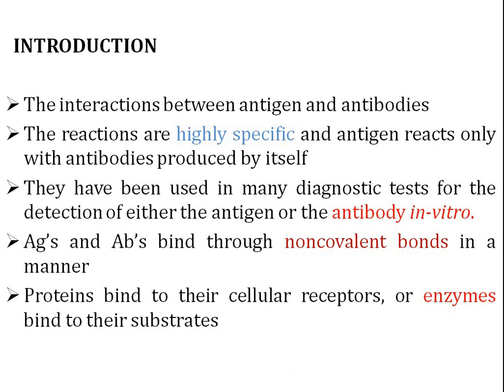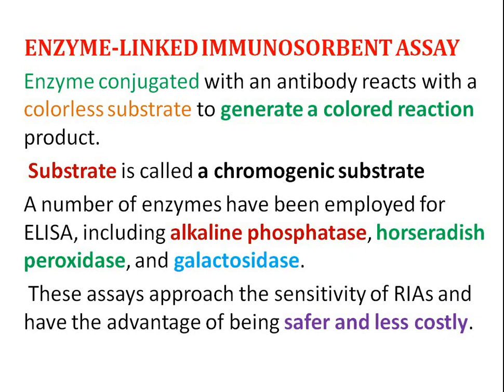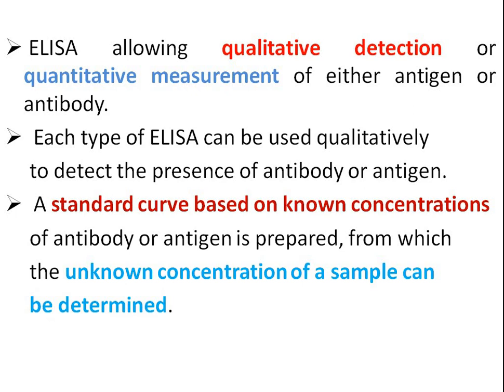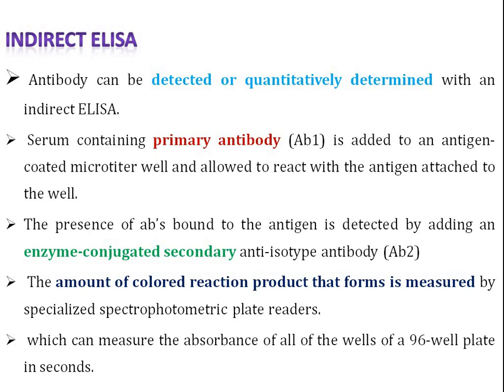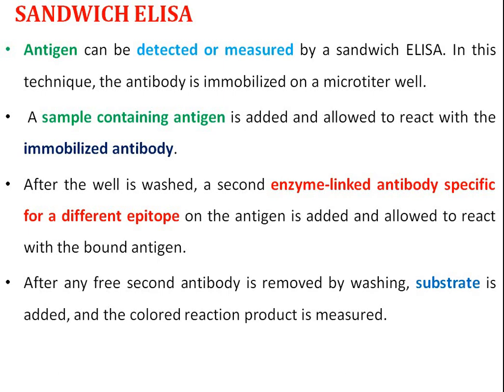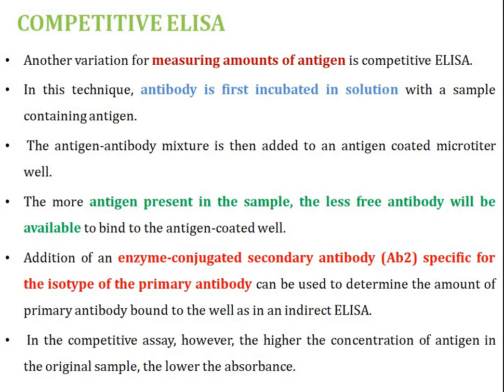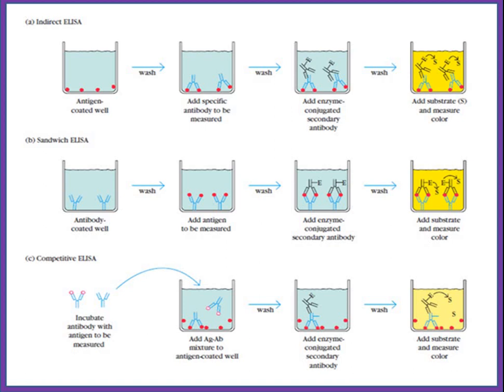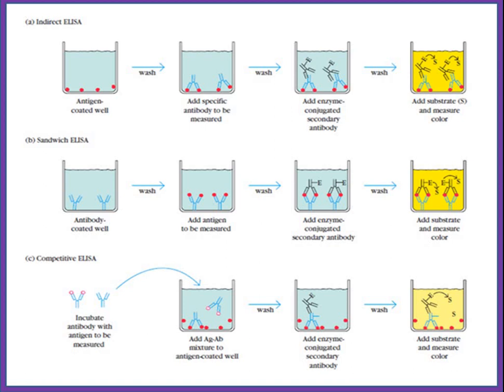SJCTNC-DR. J.JAYAPRAKASH-19MB305-IMMUNOLOGY-UNIT-2- ELISA